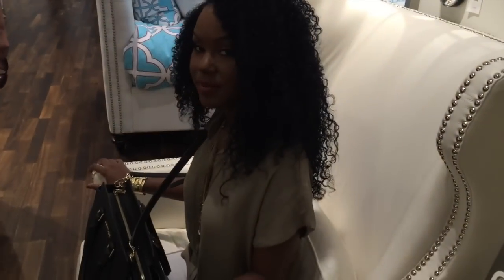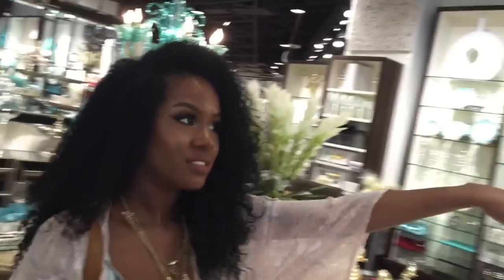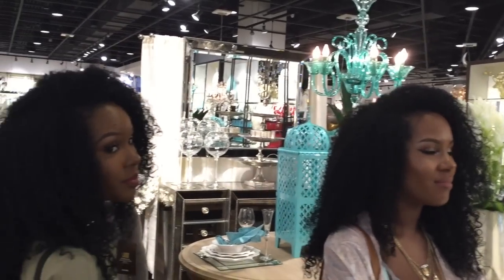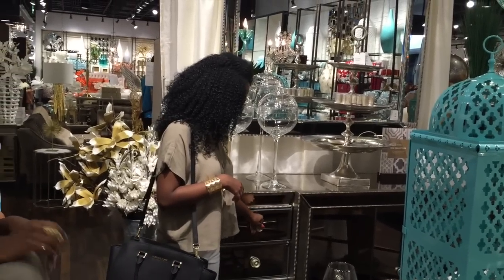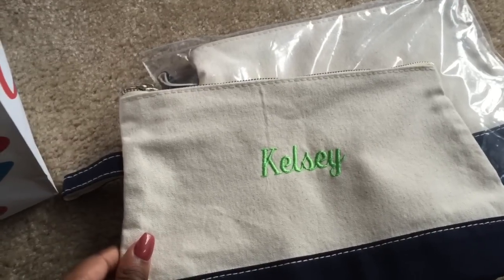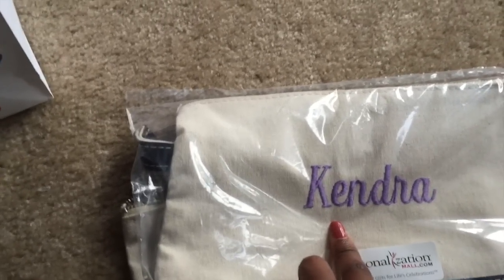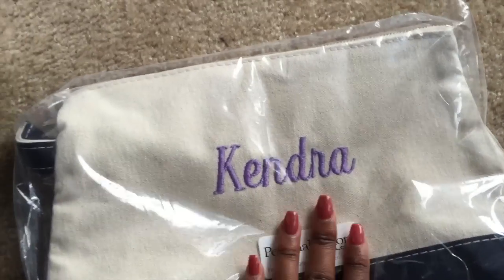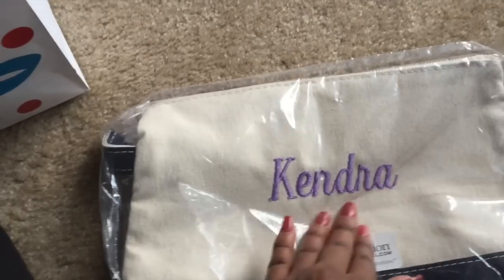Moving? and Curls Meetup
T W I T T E R    &   I N S T A G R A M